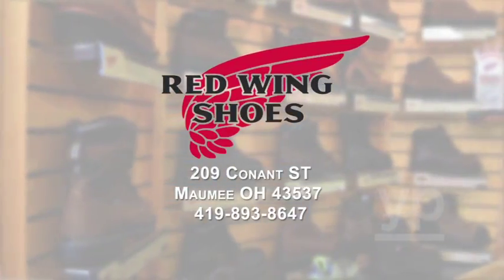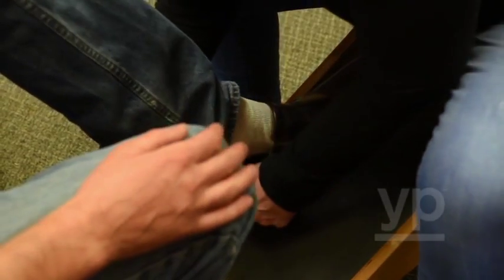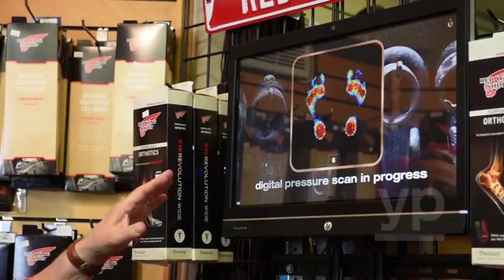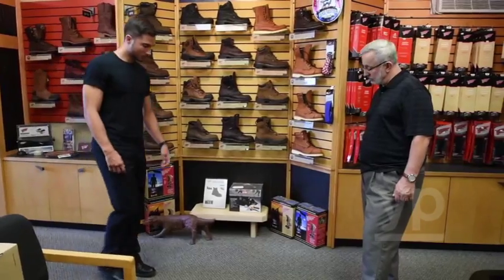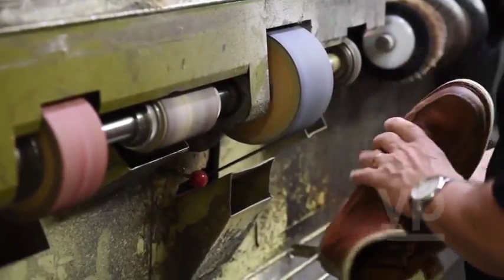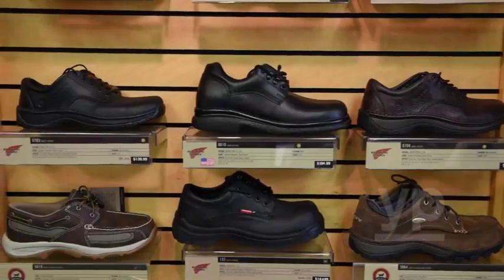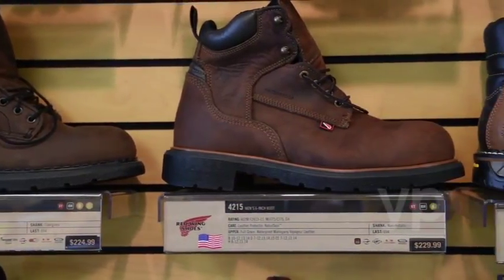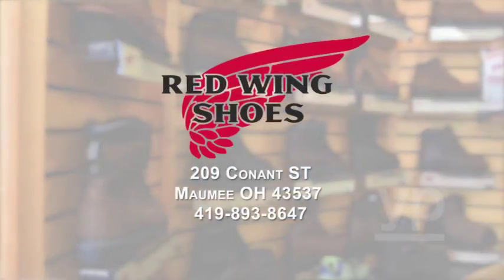Red Wing Shoe and Repair - Maumee, OH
Red Wing Shoe and Repair
209 Conant St.